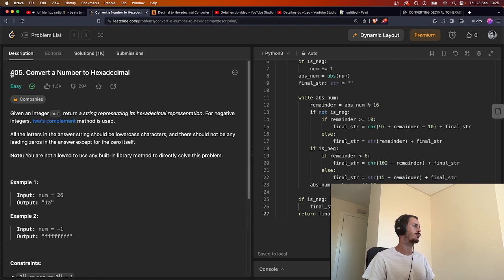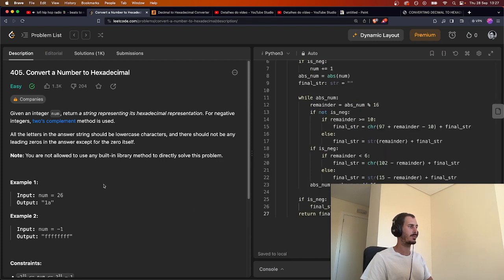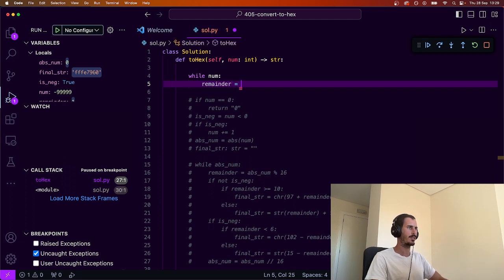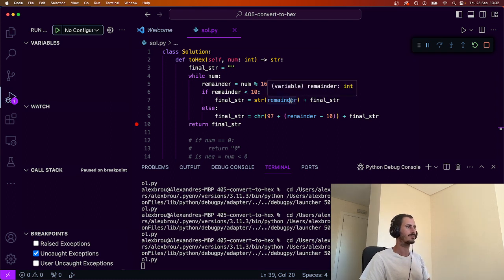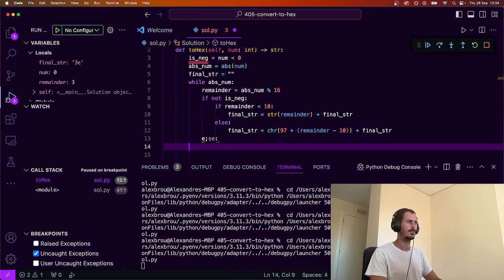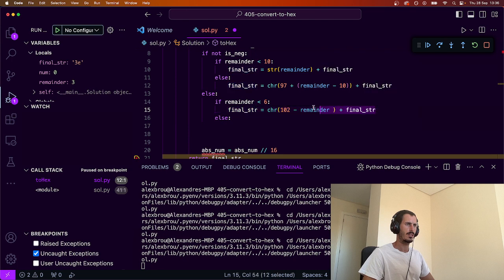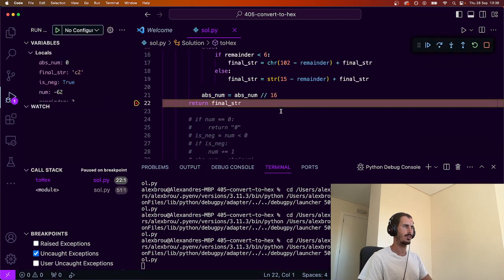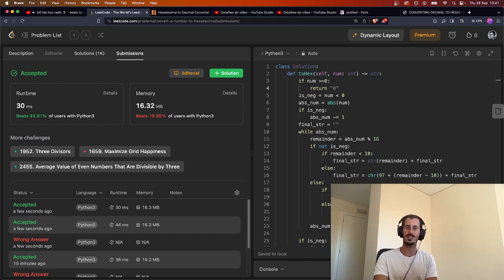💻Solving All LeetCode Problems with PYTHON 🐍 - 405 Convert a Number to Hexadecimal